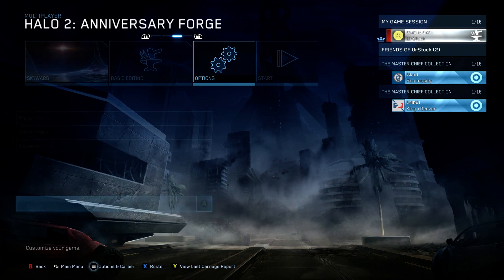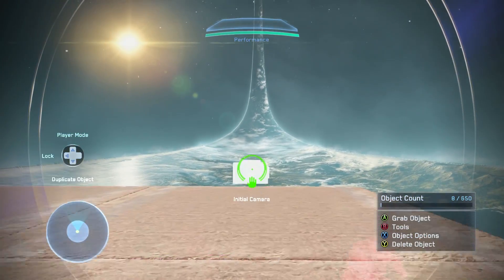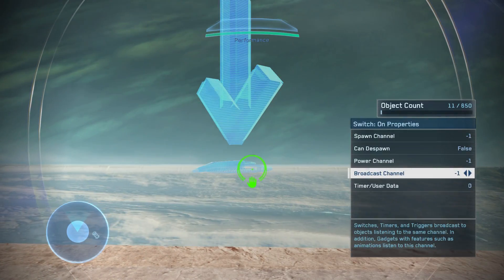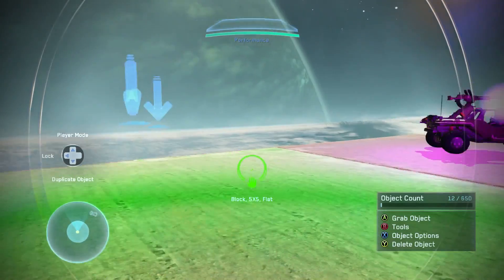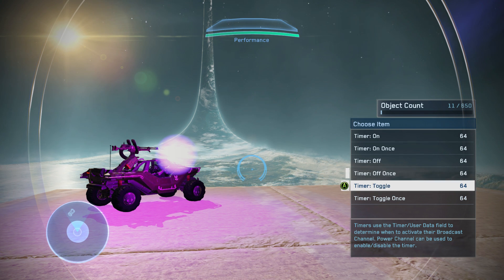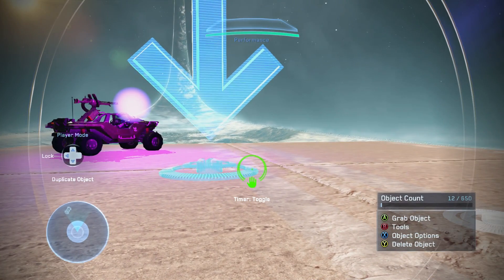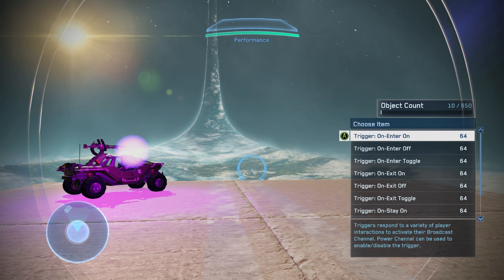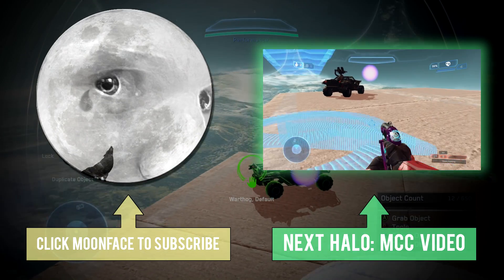Halo 2 Anniversary - Forge Scripting Tutorial (Switch, Trigger and Timer Guide)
In Halo the Master Chief Collection you are able to use a new forge mode made especially for Halo 2 Anniversary.  This mode brings a host of new options, one of the most notable being scripting abilities.  This allows you to utilize switches, triggers and timers to plan user activated or time sensitive events and actions to occur on your custom map.  In this mcc forge tutorial we cover the basics any forger should know before making your own maps.